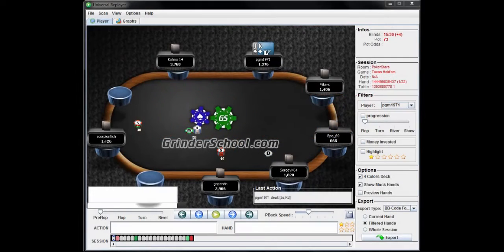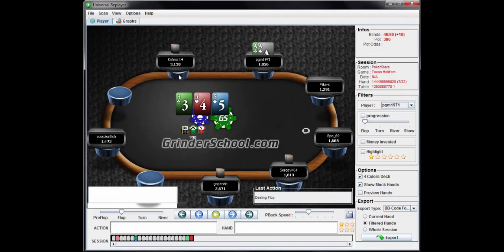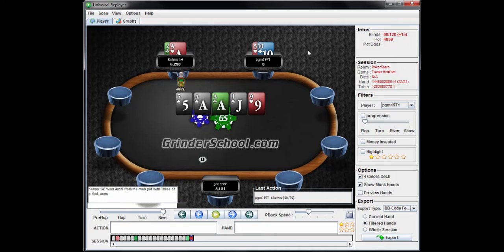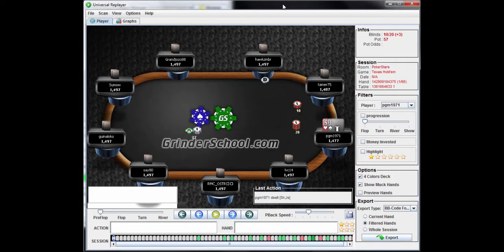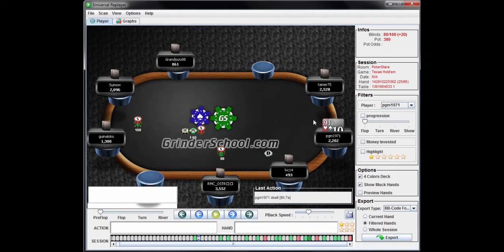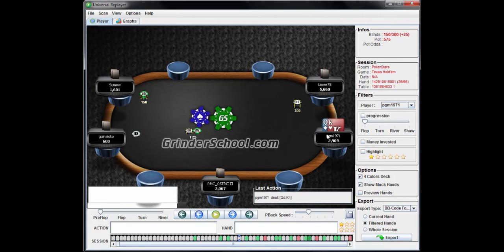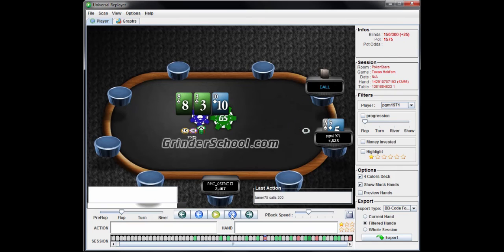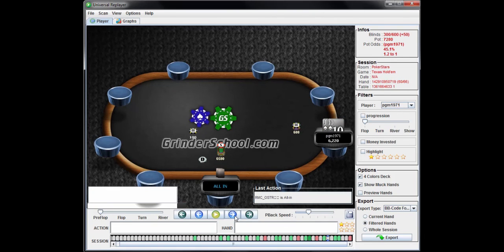Why You Should STOP Playing Passively At Higher Blind Levels In Sit And Go Poker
Againstime reviews two hand histories of 9-man SNGs played by PGM1971 where a variety of profitable opportunities were missed. In an effort to show the inherent disadvantage of passive play in the higher blind levels, Againstime critiques these scenarios and offers advice on how to properly approach each situation.